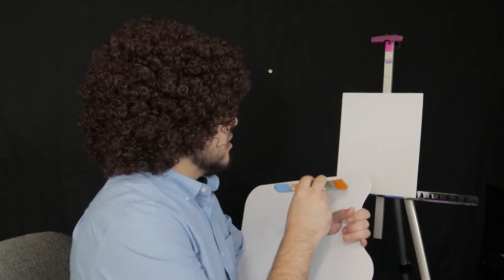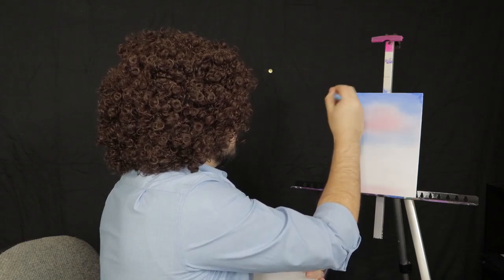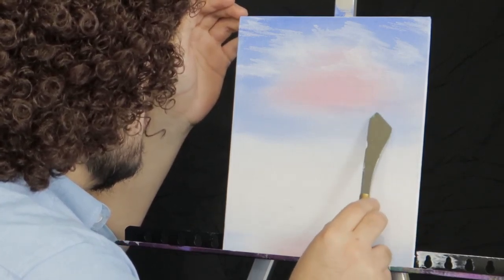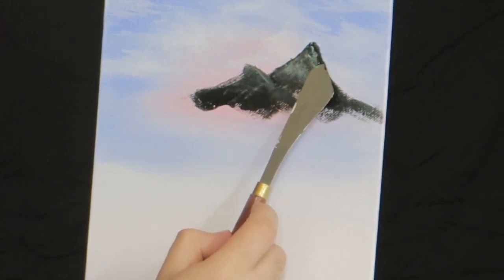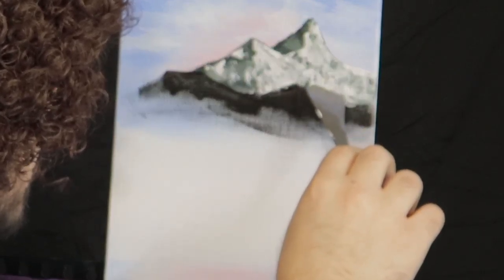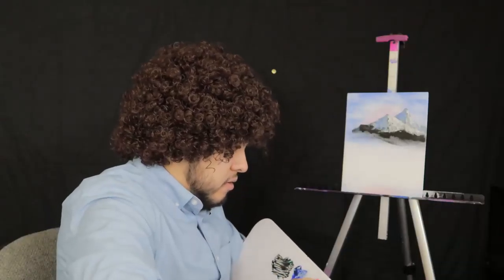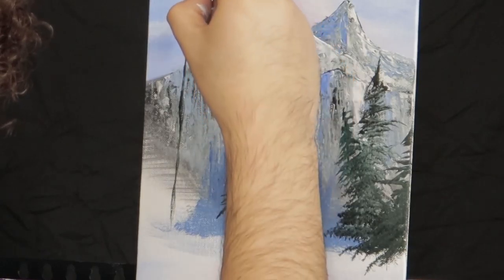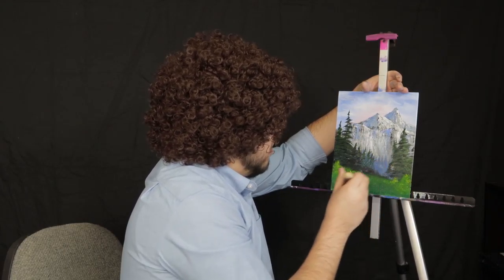Ronald McDonald - Bob Ross Style Painting Combined With My Own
I've been on a Bob Ross binge for the past month and decided to combine his and my own style in this painting! And what better way to do it than to do an impersonation at the same time!
I pretty much followed along one of Bob Ross's videos for this one, and you can see the resemblance if you compare the two, I just didn't do the bottom lake part lol.
The video I used for inspiration is: Bob Ross - Mountain Serenity (Season 28 Episode 12)

And from all of us here, I'd like to wish you happy painting and have a Merry Christmas. God bless, my friend.

PS: The camera gets out of focus a few times but I wasn't aware of that until I started editing the video, and by that time, the painting was already 75% done. My bad, still learning!

Scootaloo - Jobii
New York in Spring - Jackie Martin
Duck in a Box - Jobii
Test Tone1K Hz - SFX Producer